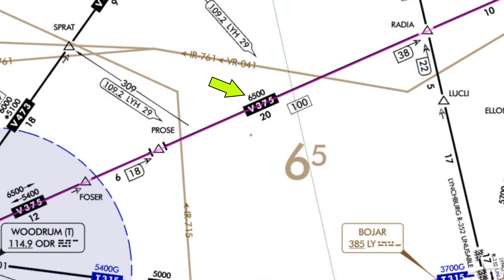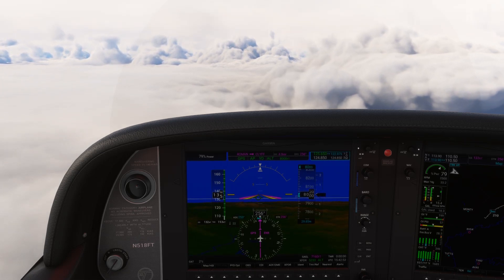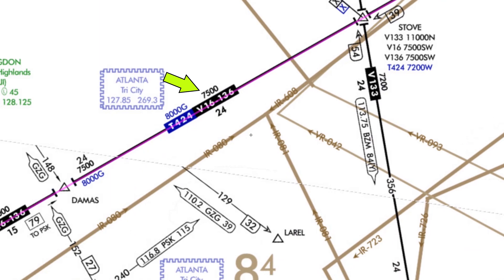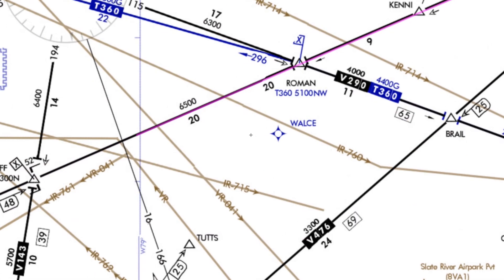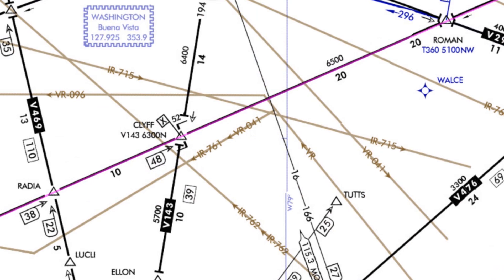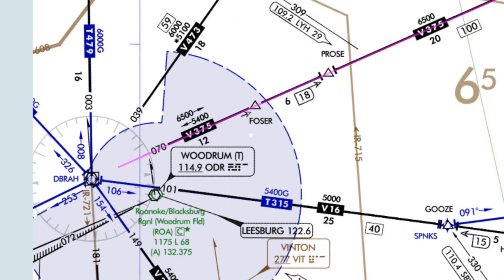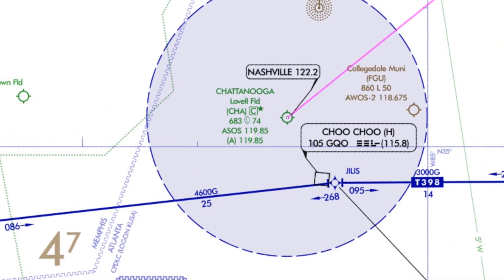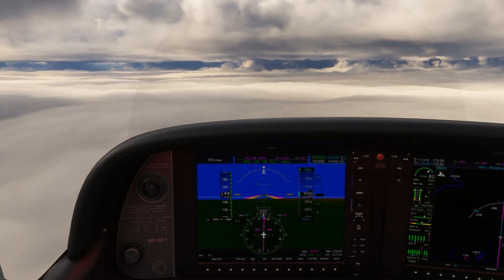How to Use MEAs for In-Flight Decision Making | Minimum Enroute Altitudes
Many of us forget about MEAs after our IFR checkride, because ATC typically just assigns us an altitude, but knowing about them along your route of flight, and a bit of strategizing and communication, can save you time and hassle on your next flight!